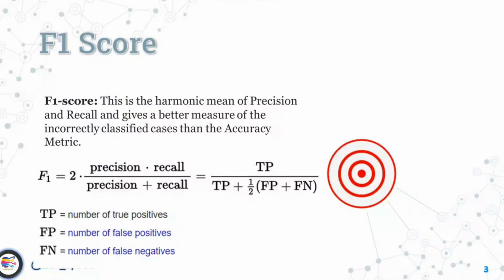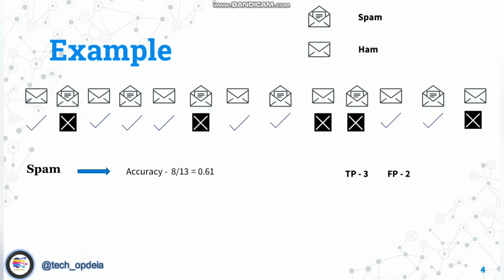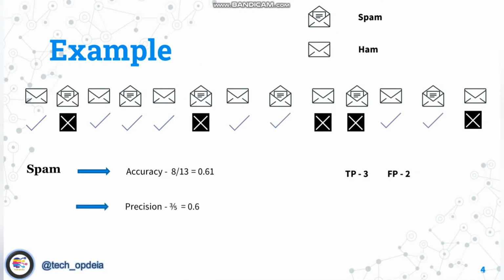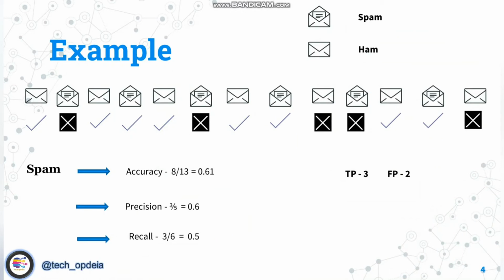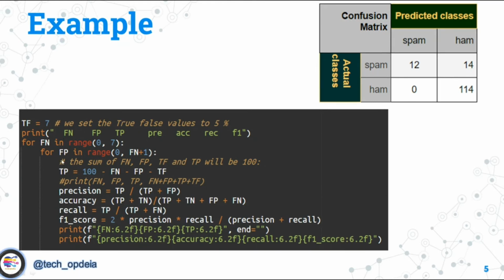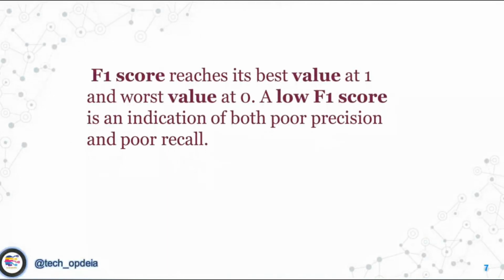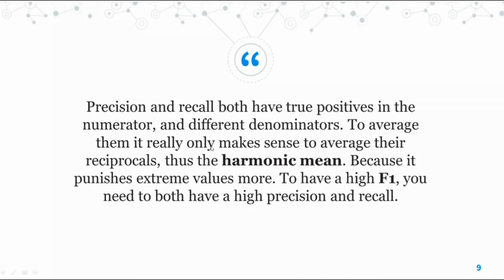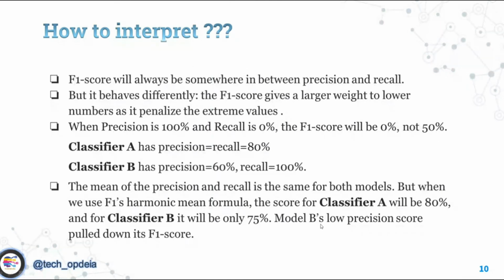F1score in Machine learning | Precision | Recall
In this video I have discussed F1 score:-
1) f1 score
2) example

🔰The F-score, also called the F1-score, is a measure of a model's accuracy on a dataset.
🔰The F-score is a way of combining the precision and recall of the model, and it is defined as the harmonic mean of the model's precision and recall.
🔰F1 score conveys the balance between the precision and the recall.
🔰Accuracy is used when the True Positives and True negatives are more important while F1-score is used when the False Negatives and False Positives are crucial.
🔰 Accuracy can be used when the class distribution is similar while F1-score is a better metric when there are imbalanced classes